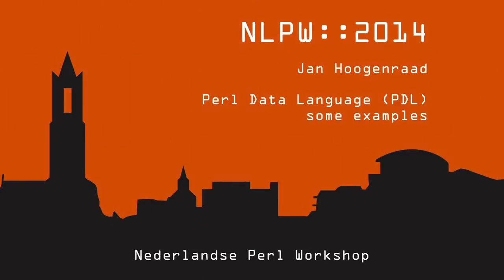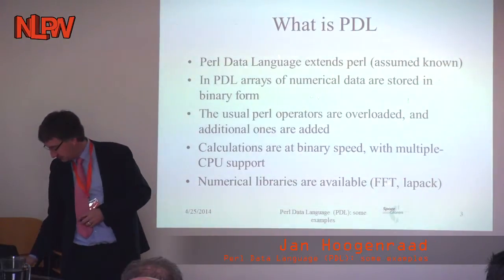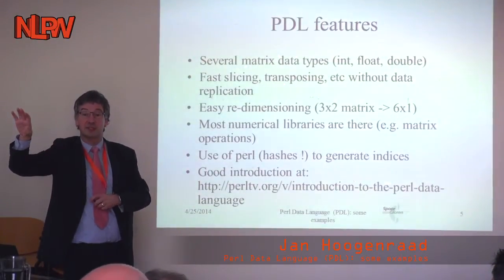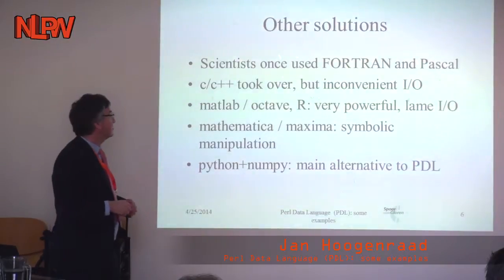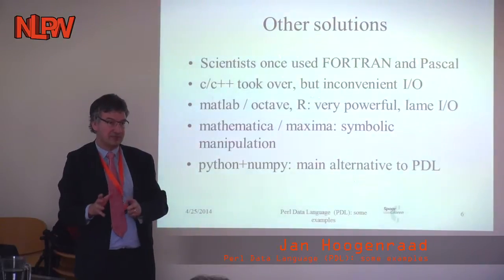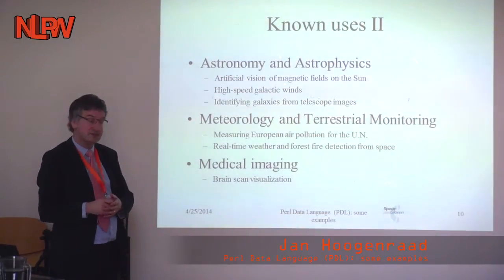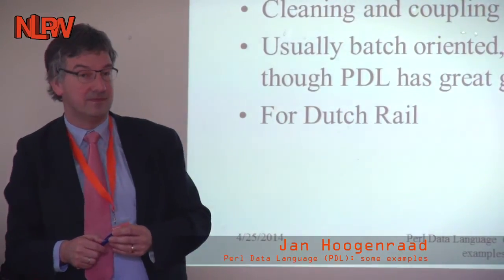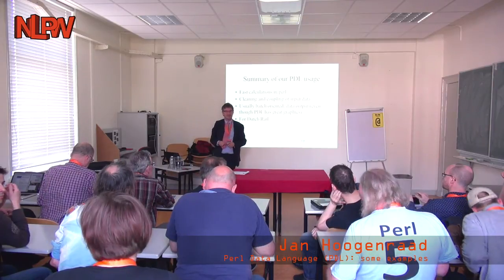Perl Data Language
NLPW::2014

Nederlandse Perl Workshop, 25-April, Utrecht

by: Jan Hoogenraad